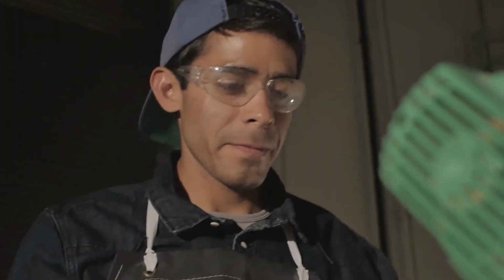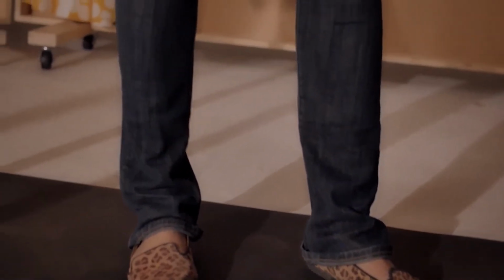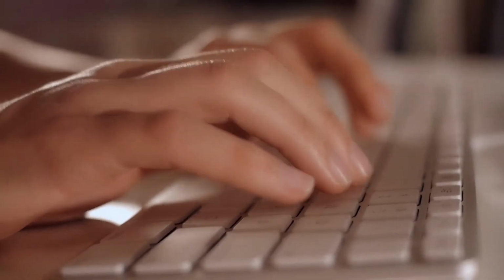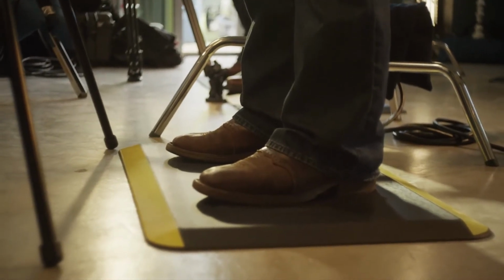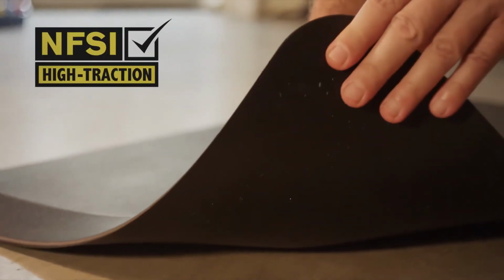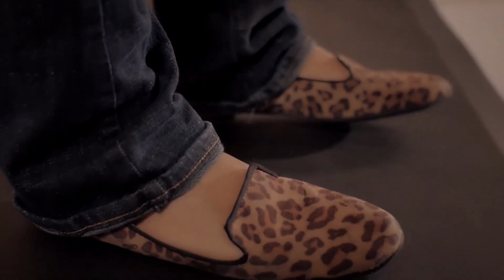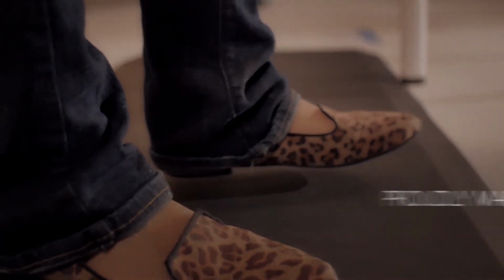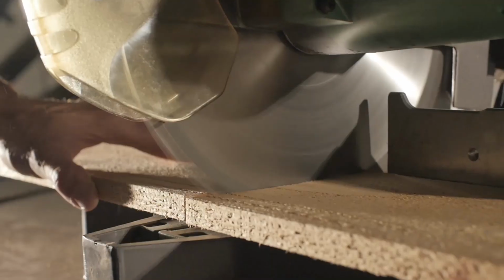Eco-Pro by GelPro Anti-Fatigue Mat for Commercial and Garage Use Black 36in.L x 60n.W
The Eco-Pro by GelPro Anti-Fatigue Mat for Commercial and Garage Use is known for its premium comfort and quality. It's the ultimate solution for employees who stand for long hours in the ...